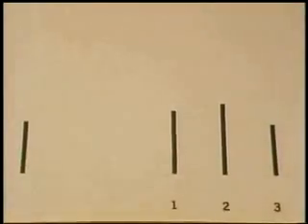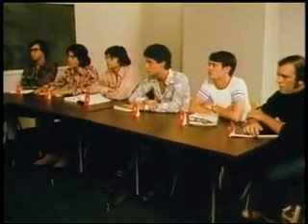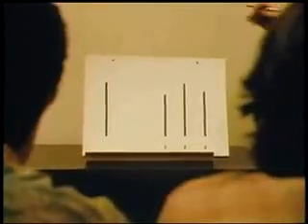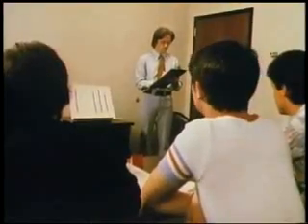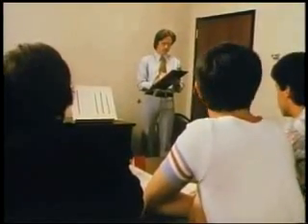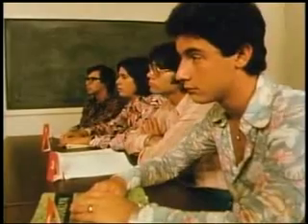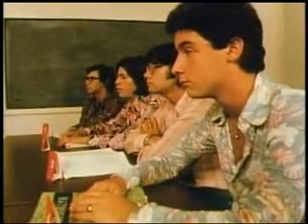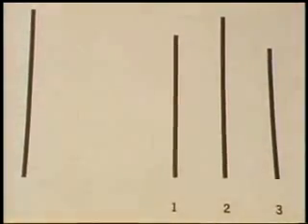Asch's Conformity Expriment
An Expirement In Conformity - Would You Follow The Crowd ?